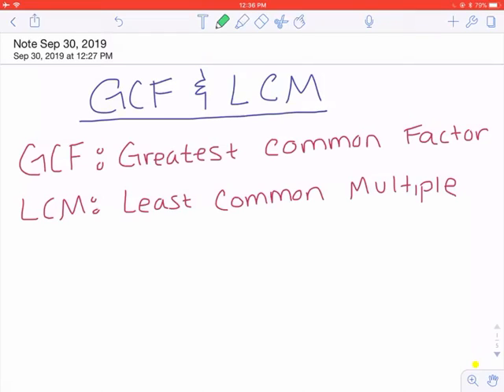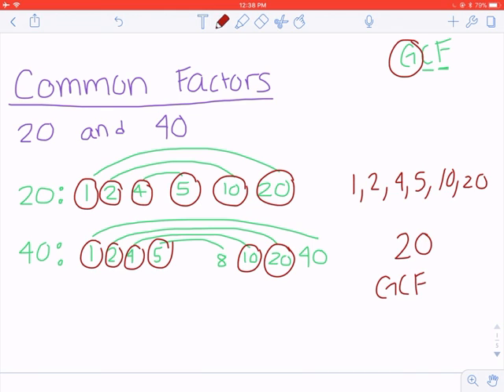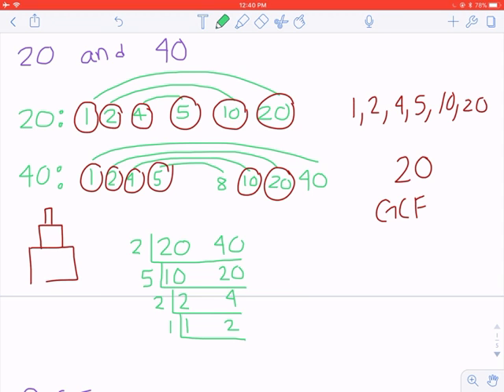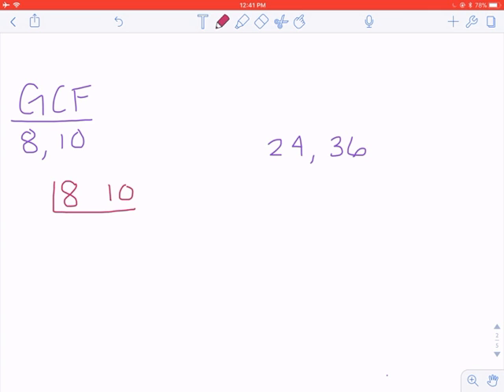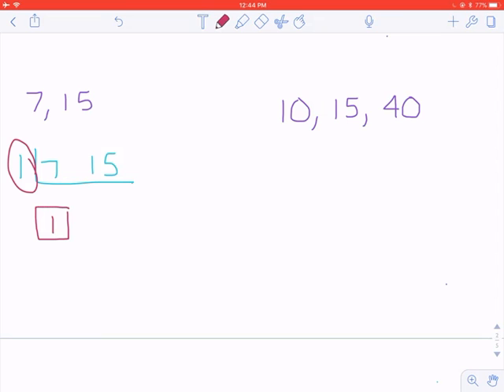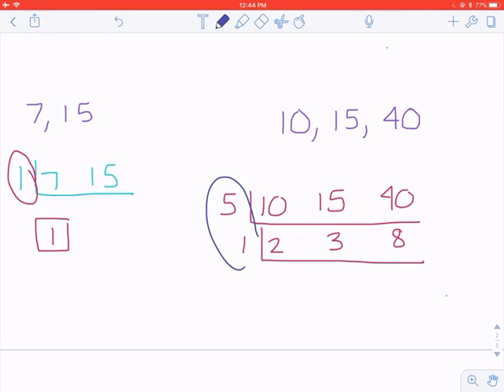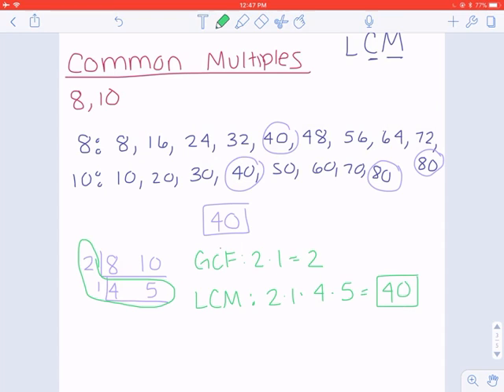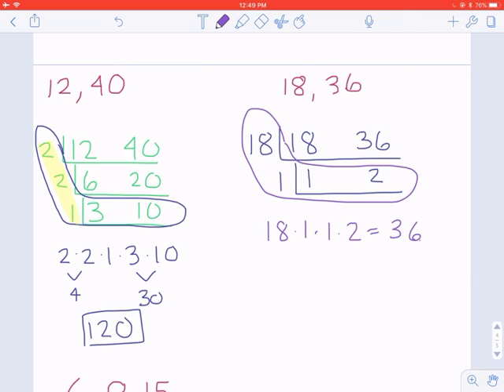GCF and LCM with Cake Method